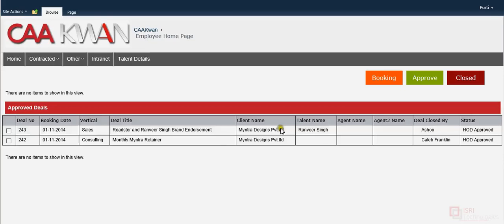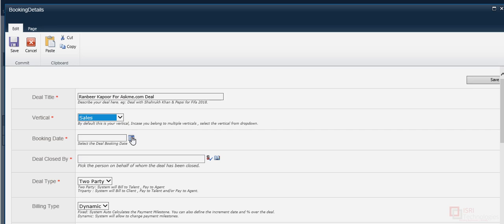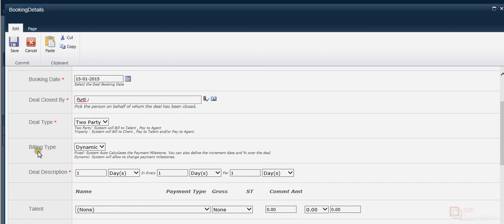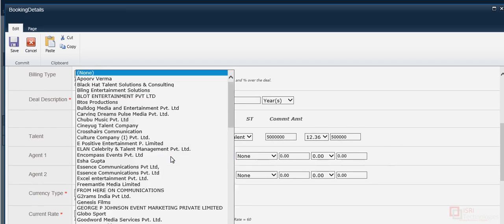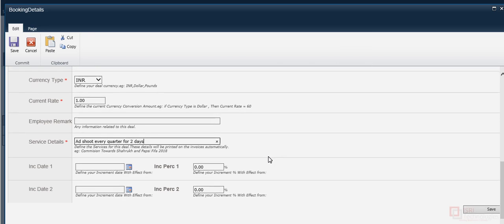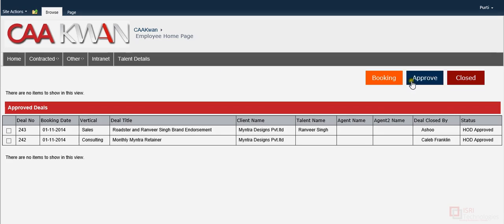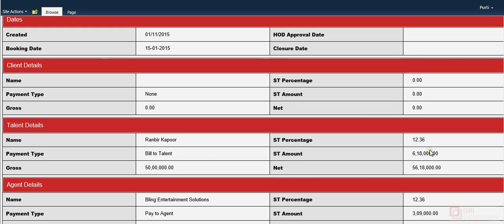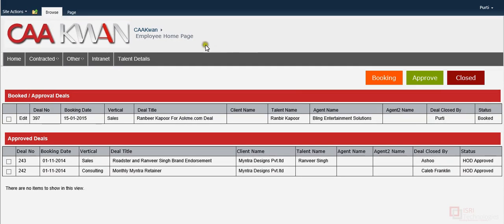1) Two Party Fixed Deal Type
This video shows how to book a deal in caakwan apps.
Here we have shown how to book a 2 party Fixed Deal